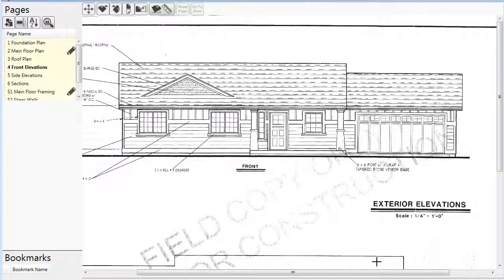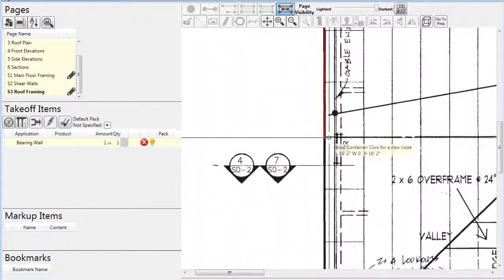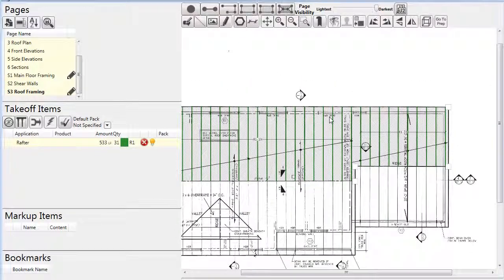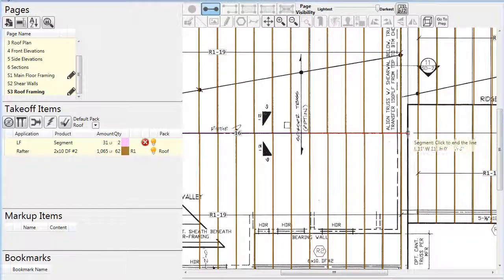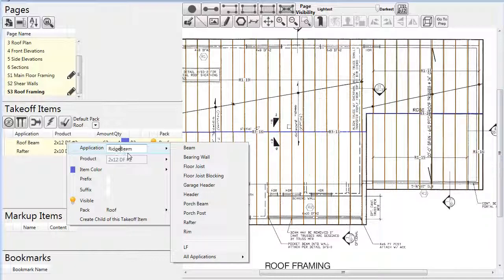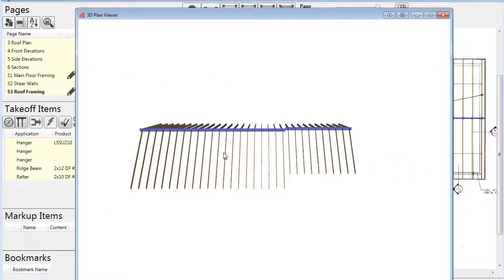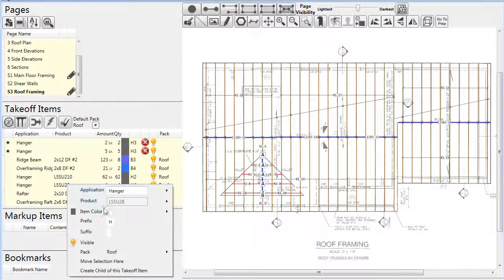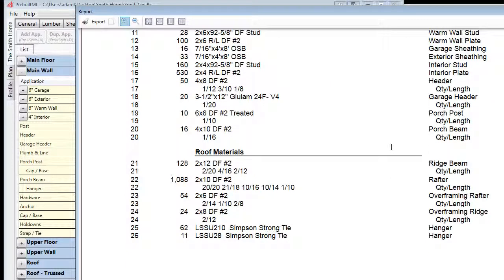Roof Systems - Start to Finish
Roofs - Taking it to the Top – PrebuiltML: Detailed review of drawing a roof system from start to finish for your next construction takeoff plan within PrebuiltML software.  With preparing an accurate material list needed for your roof system.